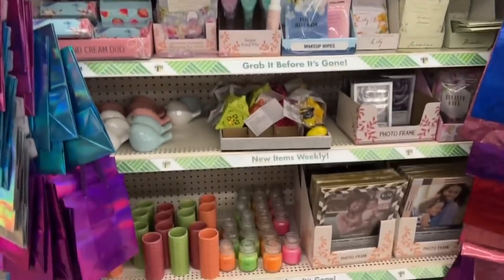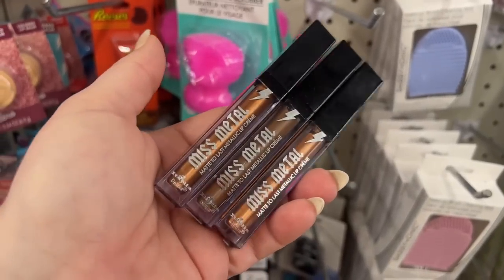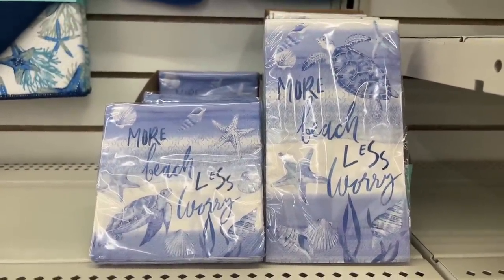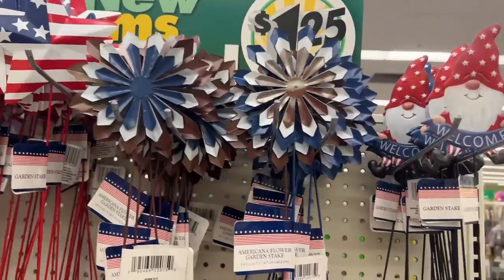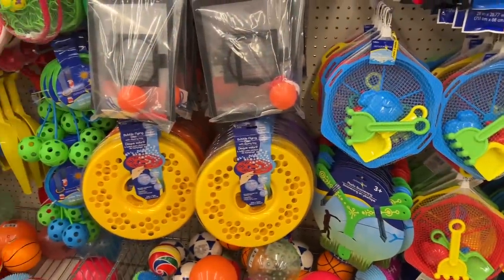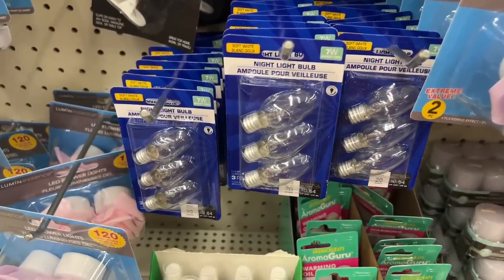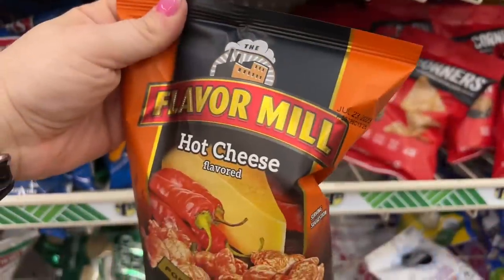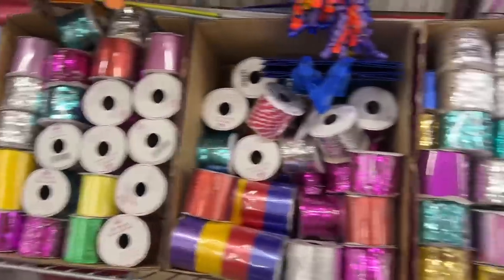DOLLAR TREE ALL NEW FUN IN THE SUN SUMMER DECOR- DOLLAR TREE SHOP W/ ME THURSDAY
Shop with me in Dollar Tree  2023 for some new finds today!

🐬 99 CENTS STORE DEAL DROPS SPENT $69- TONS OF DEALS THIS WEEK AT THE 99 STORE COME SEE WHAT I BOUGHT

🐬DOLLAR TREE SATURDAY NEW FINDS - NEW MOTHERS DAY FINDS & 4TH OF JULY - SHOP WITH ME AT DOLLAR TREE

shop with me dollar tree. new dollar tree items. dollar tree just arrived. stop and watch. dollar tree. shop w/me. dollar tree summer 2023. dollar tree food. dollar tree shop w/me. dollar tree jackpot. dollar tree hidden gems. dollar tree come with me. whats new at dollar tree. new finds at dollar tree. dollar tree jackpot finds. dollar tree health. dollar tree summer. summer home decor 2023. money saving megan. confessions of a dollar tree addict. biggest dollar tree.